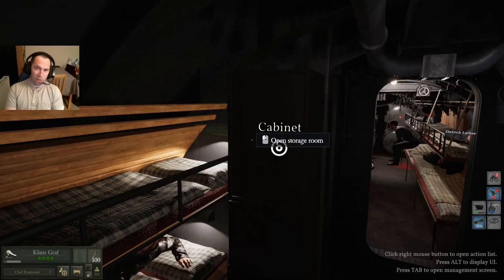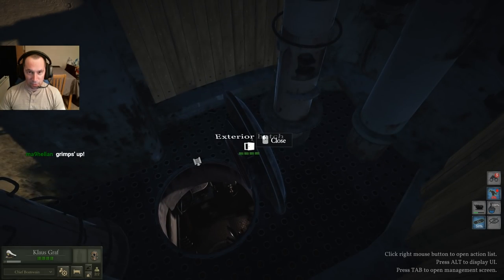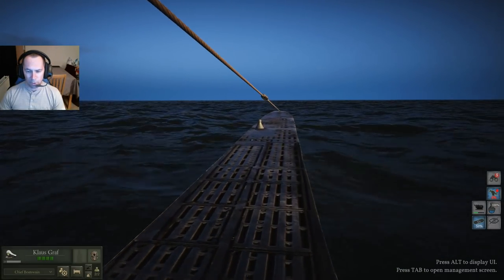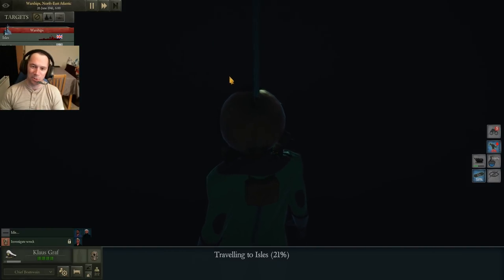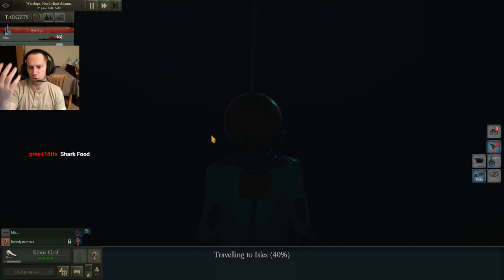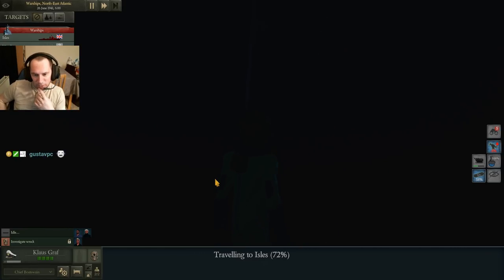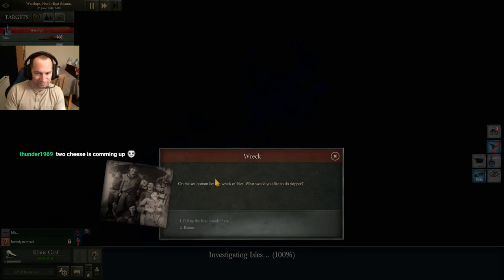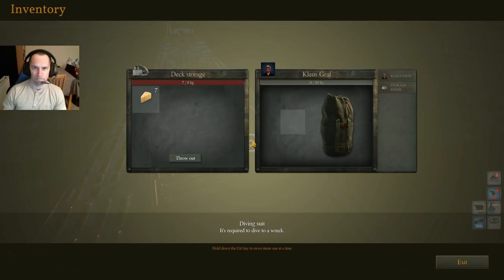UBOAT Dive suit guide - Updated